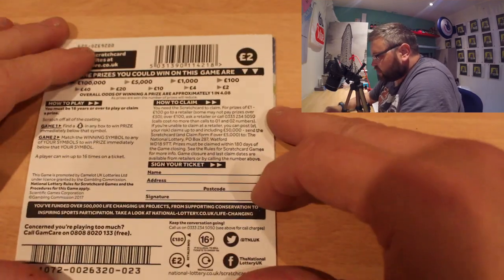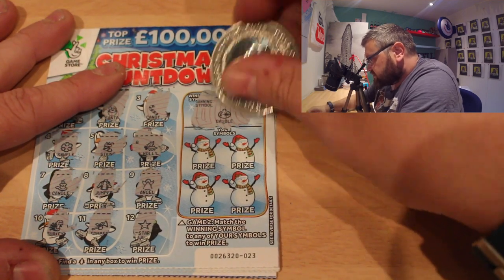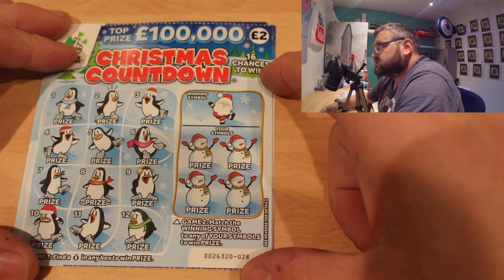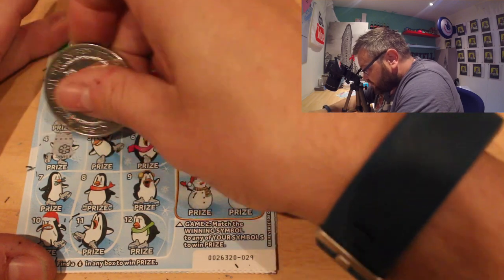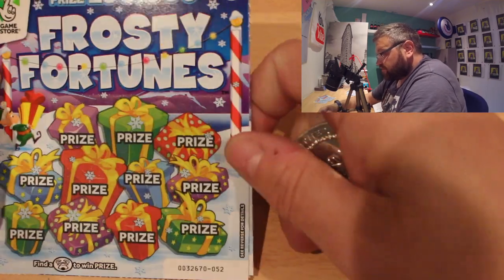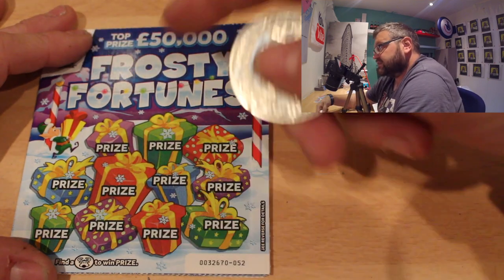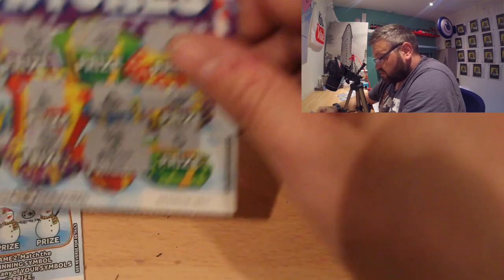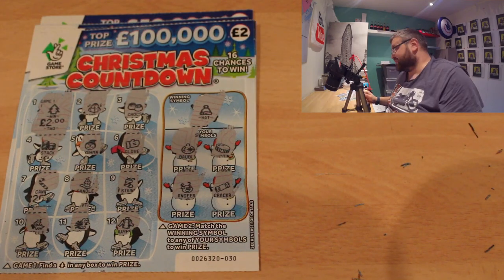NEW CHRISTMAS SCRATCHCARDS